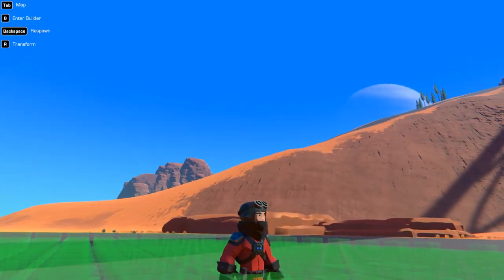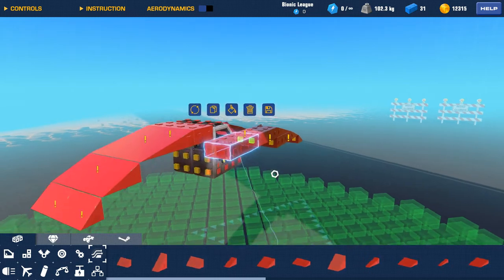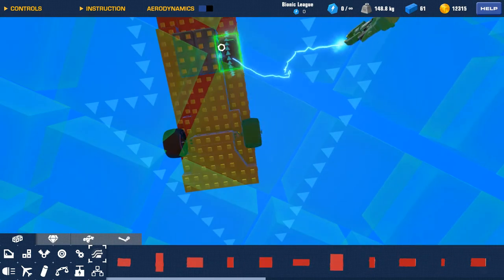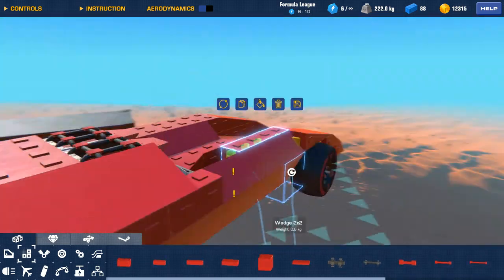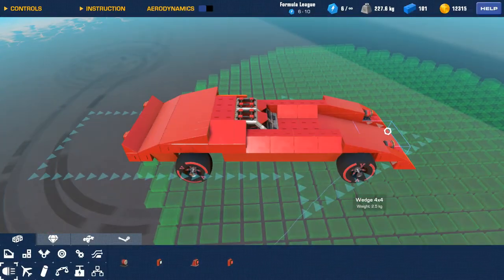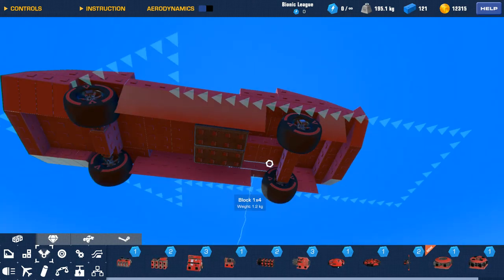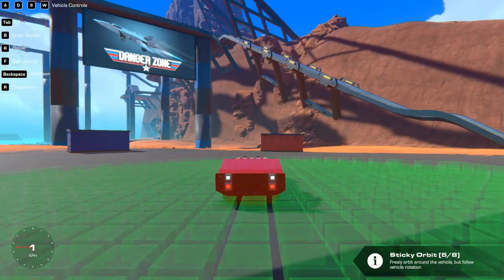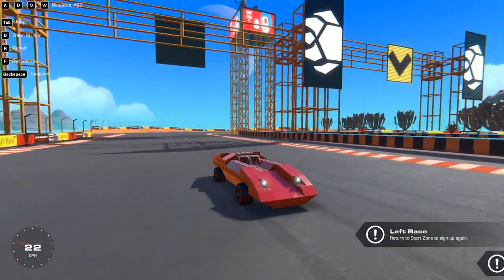BUILDING THE FERRARI 250 GTO !!! (full version)-Trailmakers